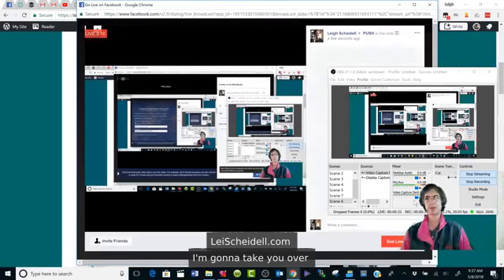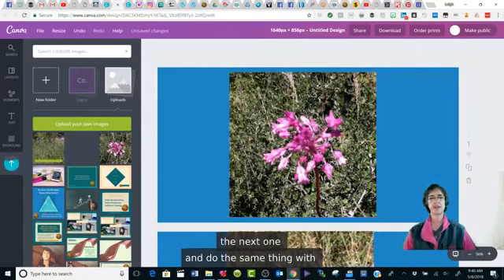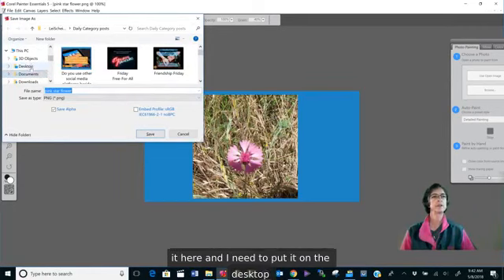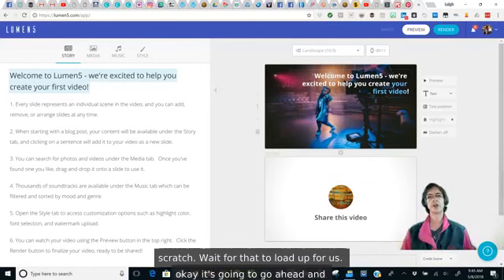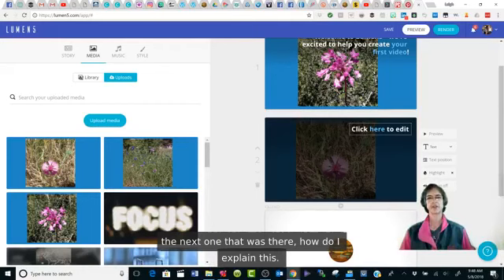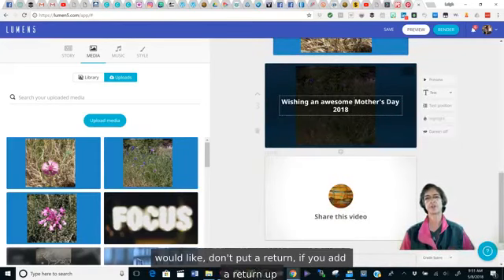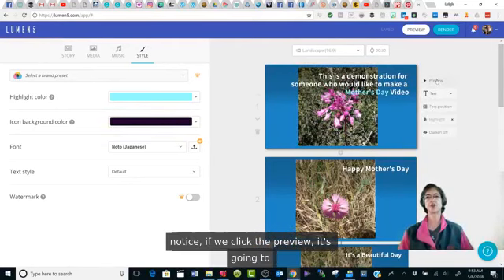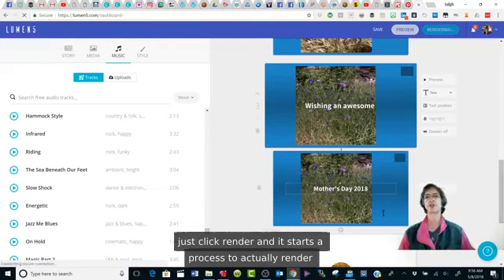How To Use Lumen5 CC